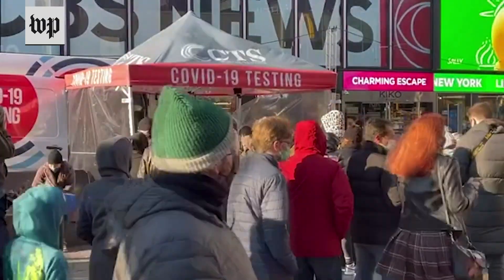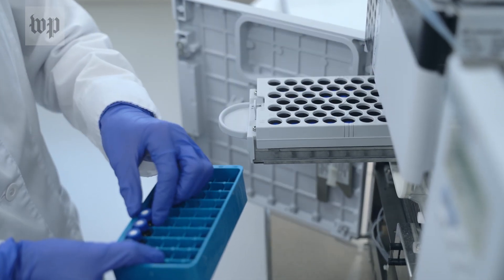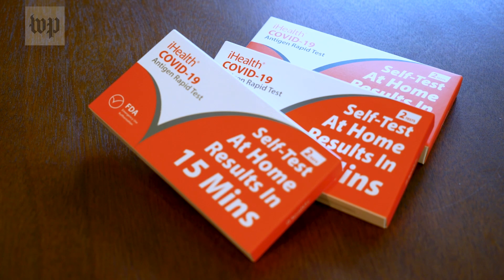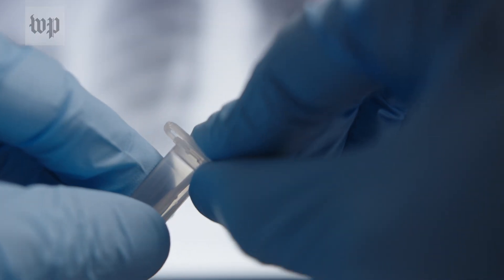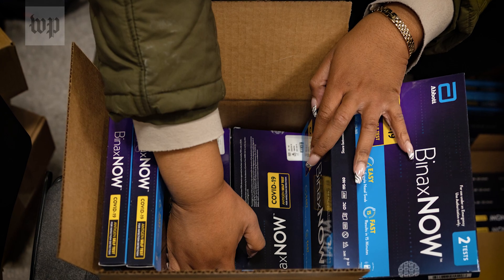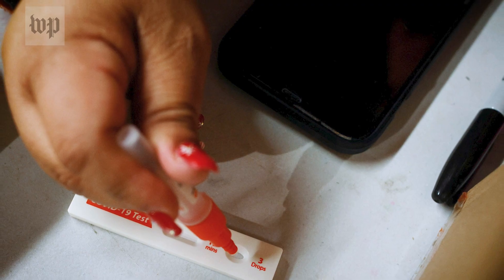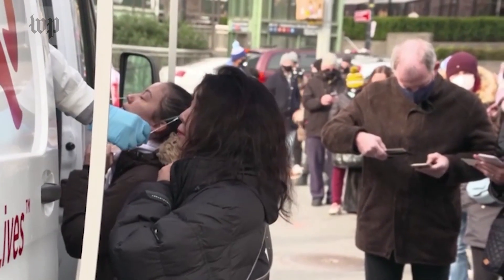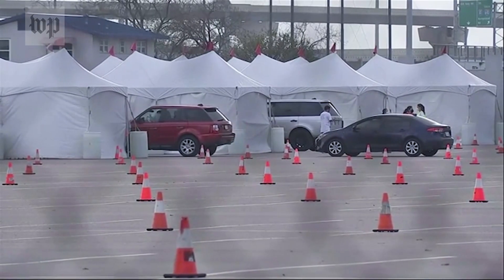Rapid covid tests: How they work and where to get them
Here’s what you need to know about these at-home coronavirus tests, including where to get them, how they work and when to take them.